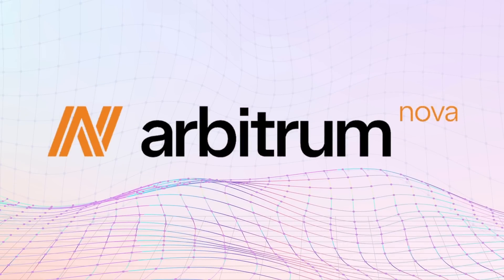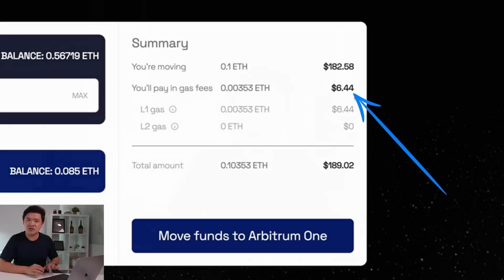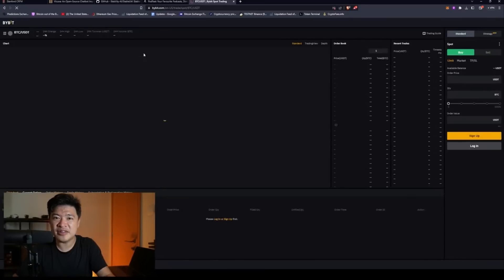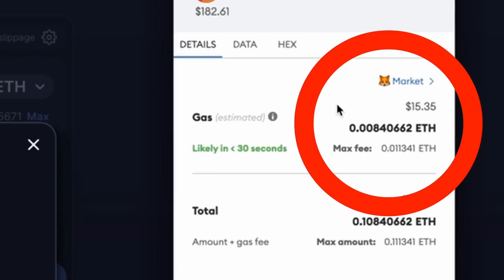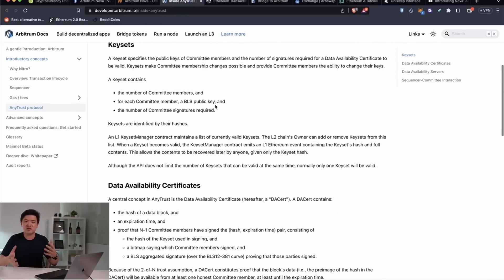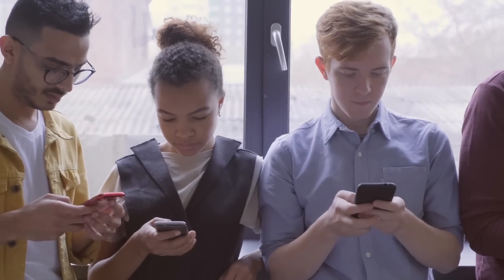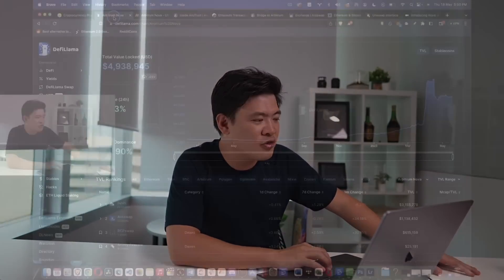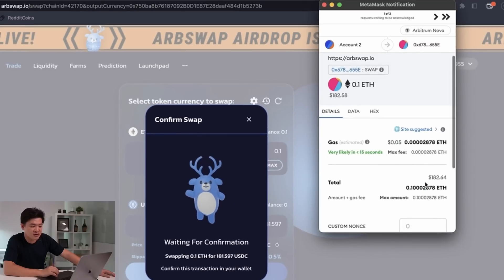Arbitrum Nova : is "Ultra-Low Cost" worth the compromise?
Arbitrum Nova an Ethereum Layer 2 scaling solution that is surprisingly powerful  - especially for selective usecases such as GameFi and NFT trading. It achieves ridiculously cheap costs via the Anytrust protocol. This protocol is secure so long as there are at least 2 truthful nodes on the network - a circumstance easily achieved as game developers are incentivized provide honest nodes.